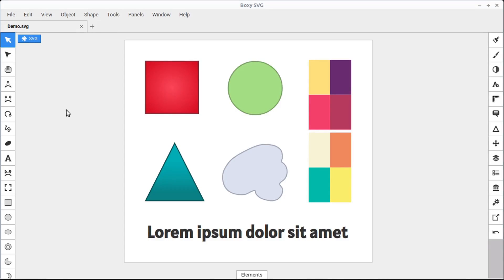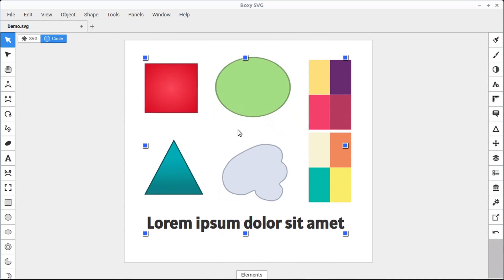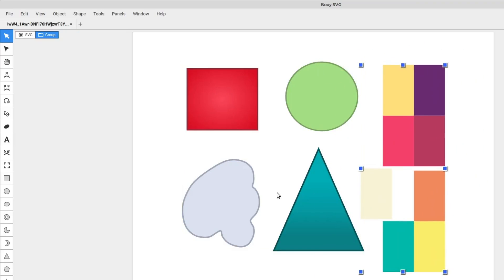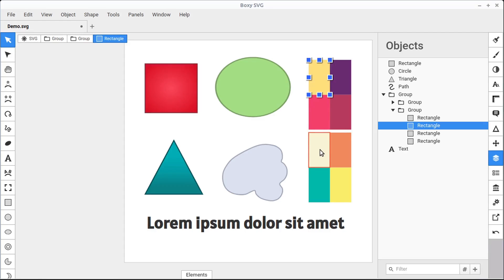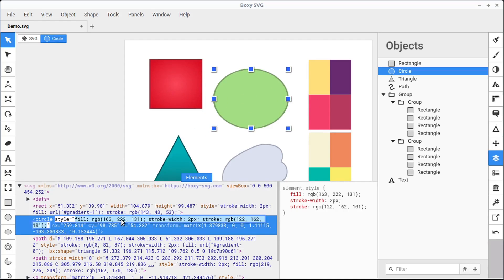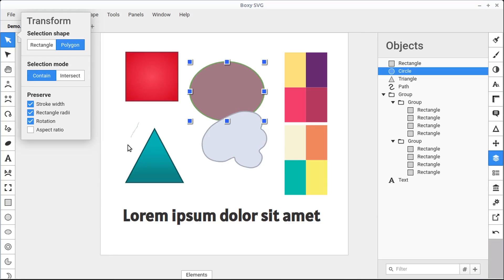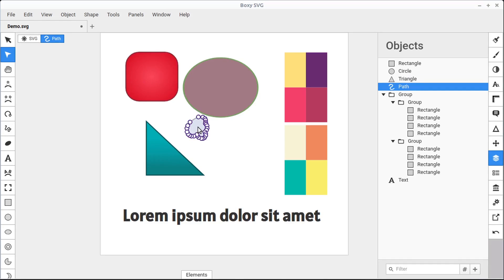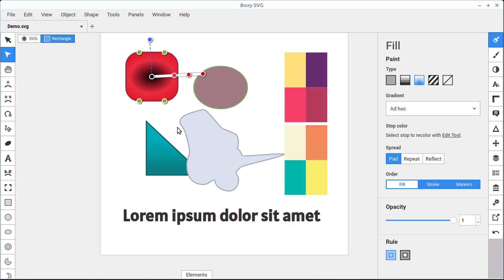Boxy SVG | Selecting Objects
Select one or more objects.